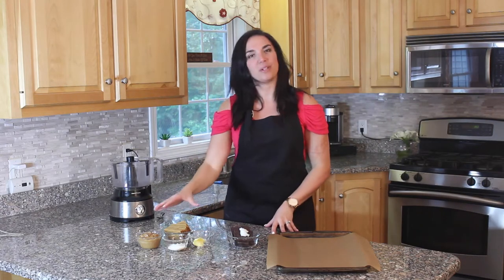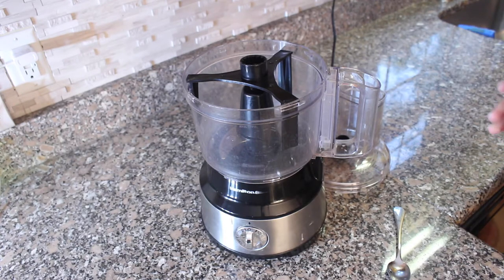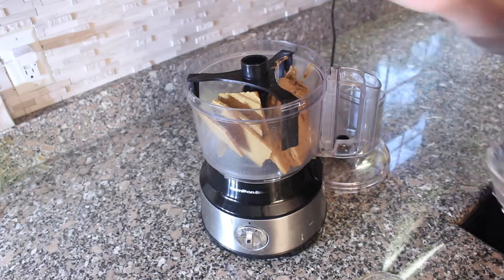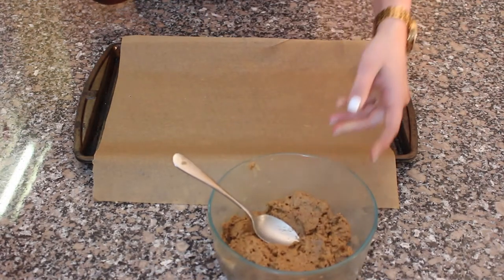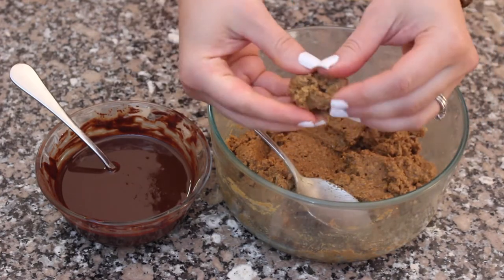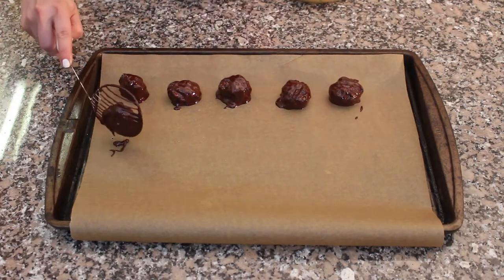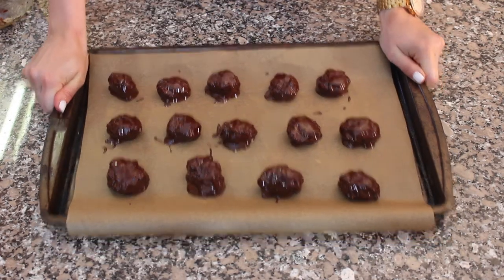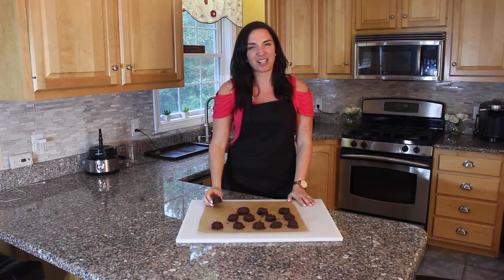No Bake Chocolate Almond Butter Balls - Cooking with Kristina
Kristina demonstrates how to make chocolate coated almond butter balls -- a spin on traditional chocolate peanut butter balls! Outtakes/bloopers are included in the beginning and end of the video for your viewing pleasure. ;)

RECIPE:

Almond Butter Mixture:
- 8 gluten-free graham crackers
- 3/4 cup all natural almond butter
-1 tbs ghee (can be omitted for dairy-free version)
-1 scoop collagen peptides (optional)
-sweetener of choice (optional - I didn't include any sweeteners but the options I would use are either raw honey, maple syrup, raw stevia, or monk fruit)

Chocolate Coating:
- 1 1/2 dark chocolate bars (I used Eating Evolve's unsweetened midnight coconut chocolate), melted
- 1 tbs coconut oil, melted

Videography and editing by: Mike DuBois and Gina Pelligrinelli